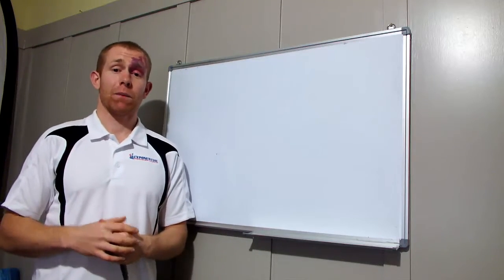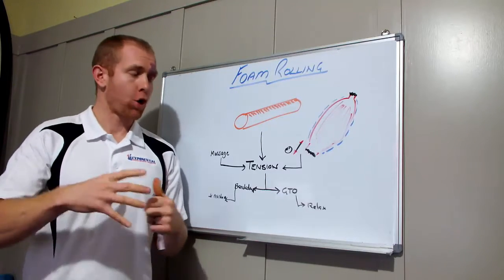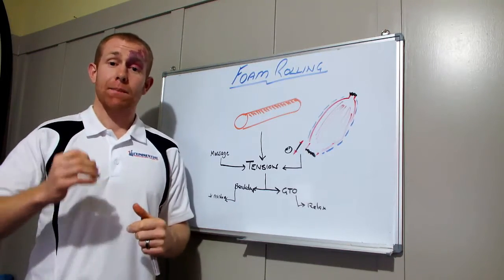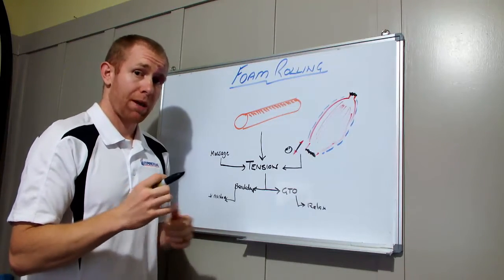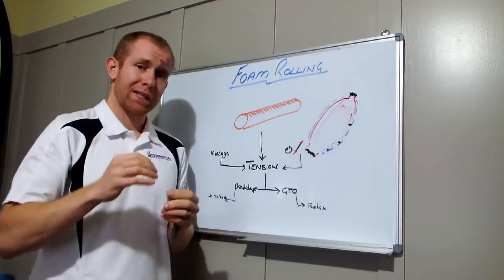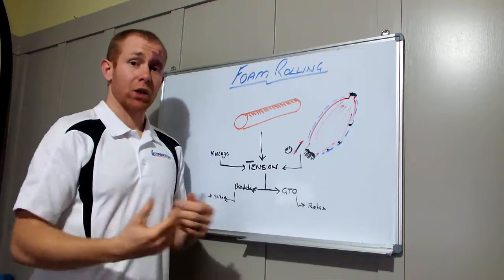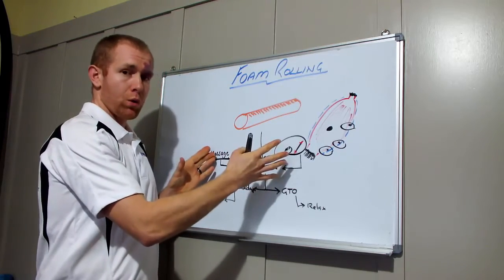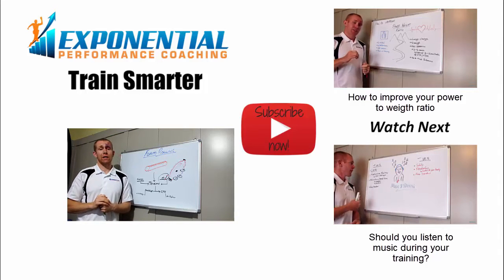Foam Rolling: How to stop it hurting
In this weeks Whiteboard Wednesday we take a look at how to make foam rolling hurting